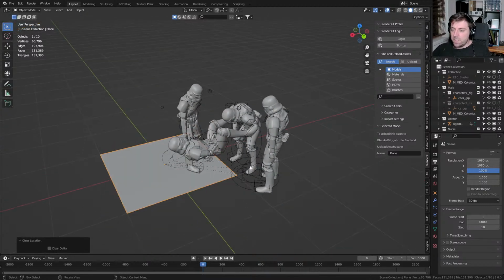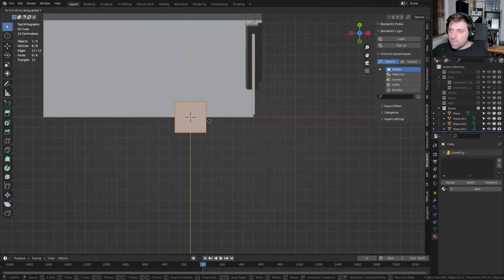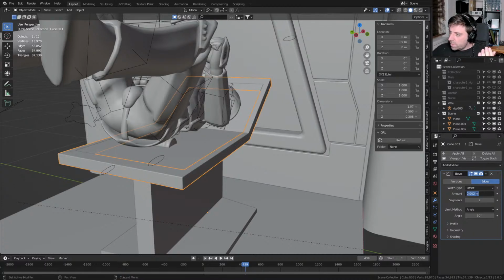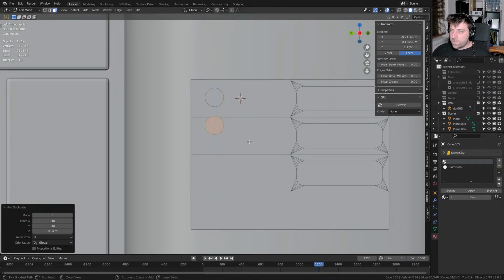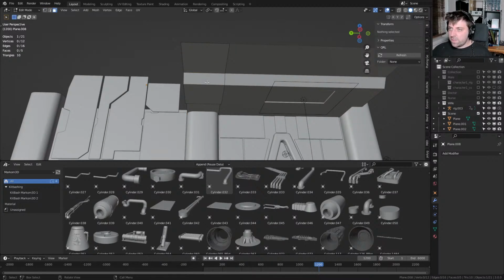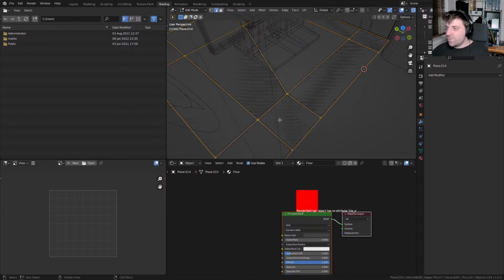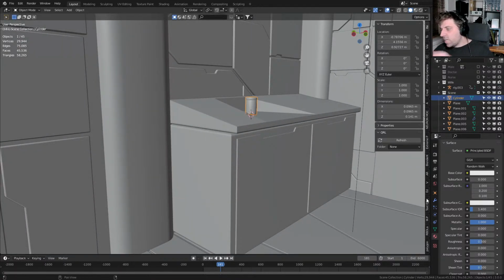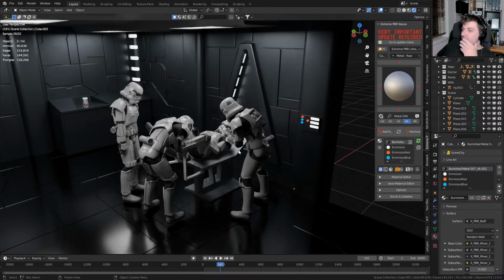Blender - Live - Animated Star Wars Short film - Set Creation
Working on an animated star wars  short film in Blender. Something silly